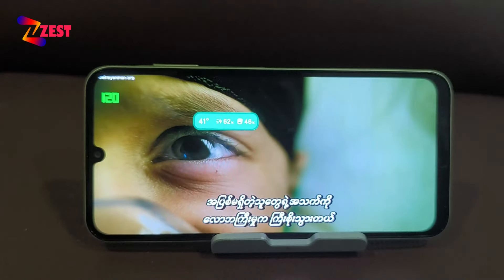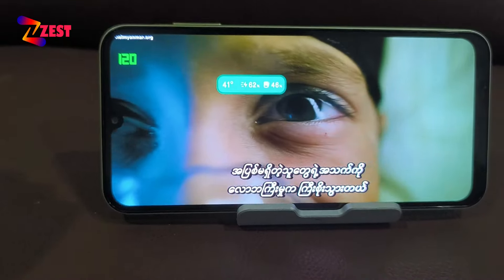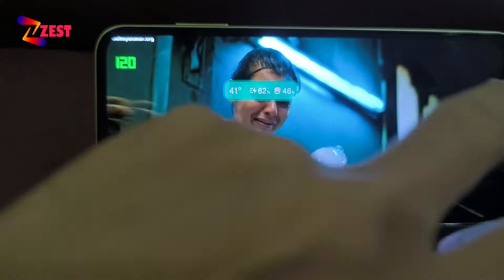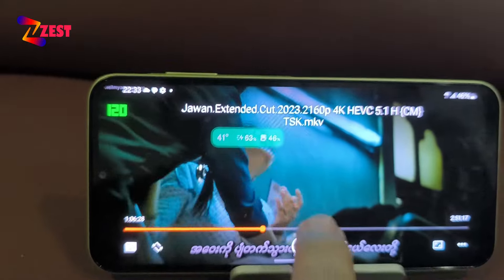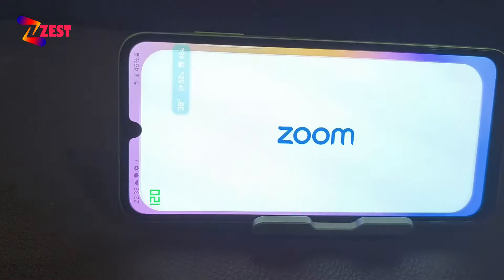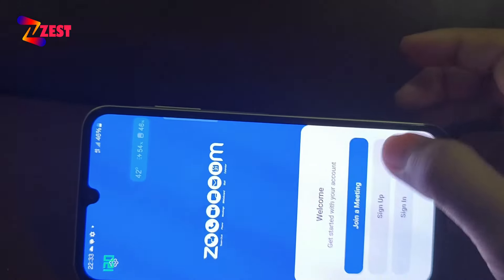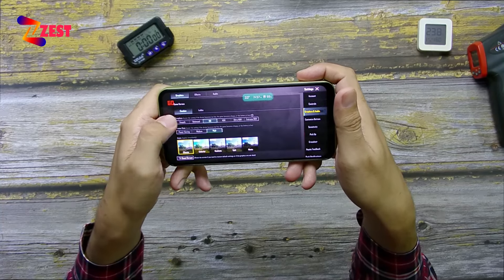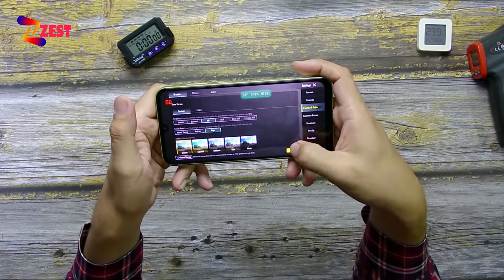Galaxy A25 5G ရဲ့ RealTime စွမ်းဆောင်ရည်အသေးစိတ်လေးကို ကြည့်လိုက်ရအောင်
Galaxy A25 ရဲ့ RealTime စွမ်းဆောင်ရည်အသေးစိတ်လေးကို ကြည့်လိုက်ရအောင်။
Video Chapter
0:00 - Intro
0:13 - Content Description
1:18 - Battery and Charging
2:08 - Daily Drive Use
2:41 - Tiktok
3:20 - Telegram
3:56 - Youtube
4:47 - 4K Video Playback
5:39 - Zoom Meeting
6:14 - Facebook
7:38 - Game
8:06 - MLBB TEST
10:26 - PUBG
11:54 - E- Football
13:27 - Camera
14:15 - Conclusion

KBZPAY MARKET Store  မှဝယ်ယူရန်
နယ်ဝေးမှ ဝယ်ယူလိုပါက သက်ဆိုင်ရာ ကားဂိတ် (သို့) Delivery ဖြင့် အိမ်အရောက်ပို့ပေးပါသည်။
ZEST Mobile
မဘ-၁၄၃၊လမ်းမတော်
တရားရုံးရှေ့၊မြင်းဘက်ရပ်ကွက်
ပျော်ဘွယ်မြို့။
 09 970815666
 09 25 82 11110